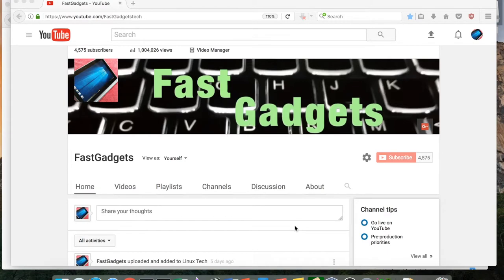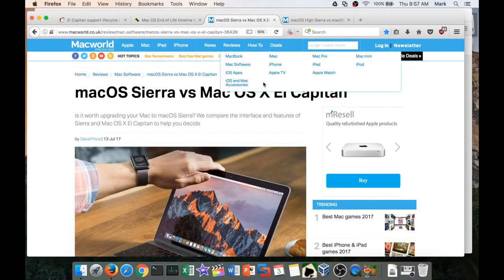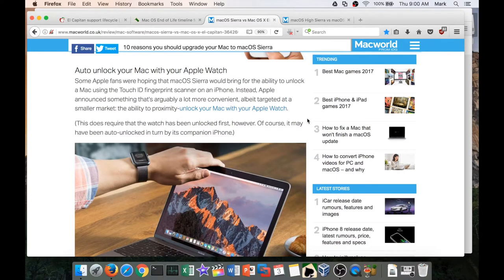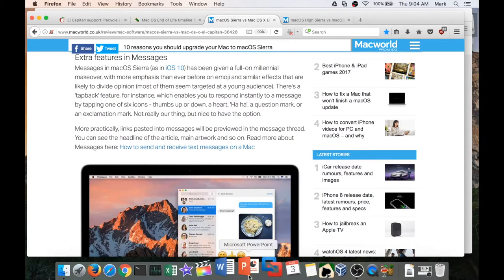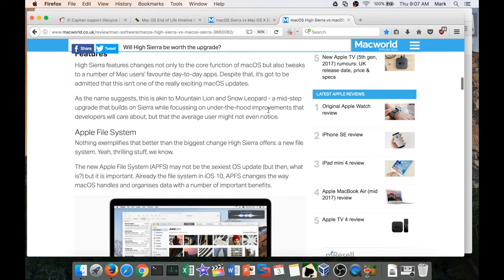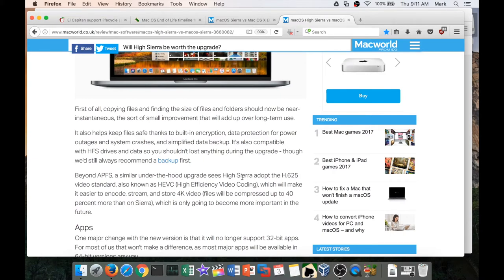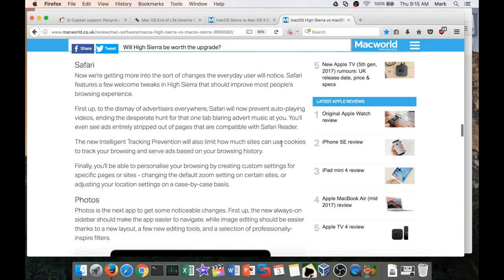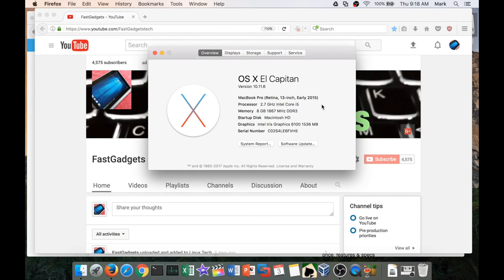Should you Upgrade to MacOS Sierra?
Today we'll talk about MacOS Sierra, and whether or not it's worth upgrading from El Capitan.  Also, we'll look at the features that High Sierra brings to the table.  Don't miss this episode!

Sources:
El Capitan support lifecycle

Mac OS End of Life timeline for 10.11 and 10.10?

macOS Sierra vs OS X El Capitan: Everything You Need To Know